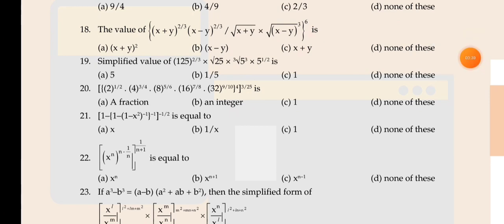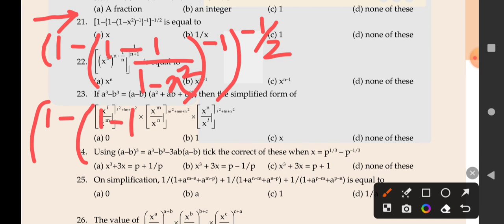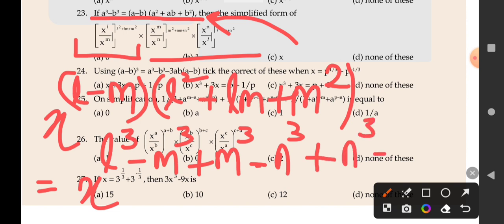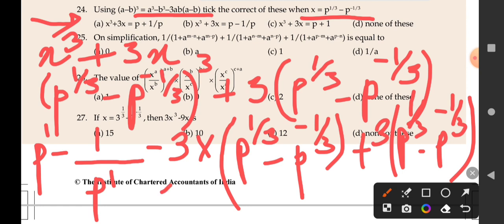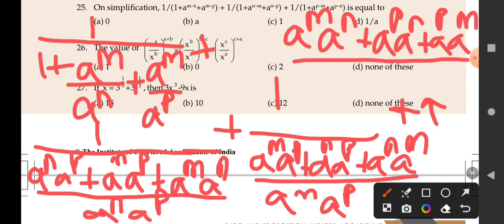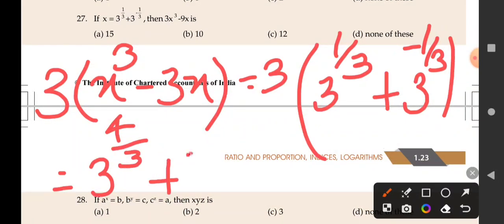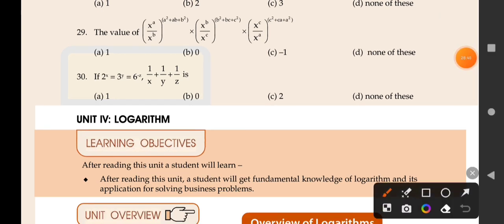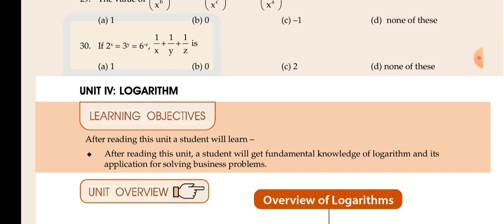CA Foundation | Paper 3 | Ch 1 | Unit III | Part 3 | Indices | RJ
ICAI Institute Module Coverage

Timecodes -

0:00 - Intro

0:34 - Question 18

2:25 - Question 19

3:30 - Question 20

4:56 - Question 21

7:24 - Question 22

8:47 - Question 23

10:29 - Question 24

15:13 - Question 25

20:56 - Question 26

21:51 - Question 27

26:49 - Question 28

28:41 - Question 29

29:30 - Question 30